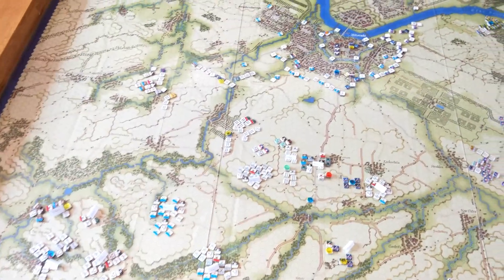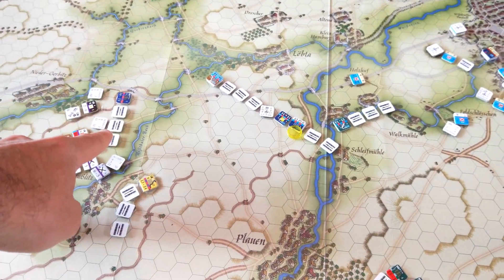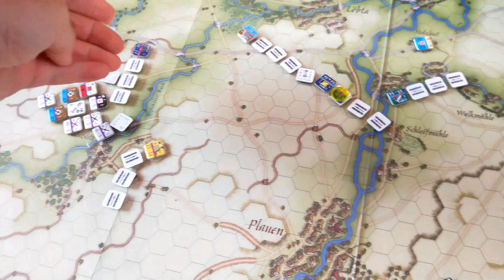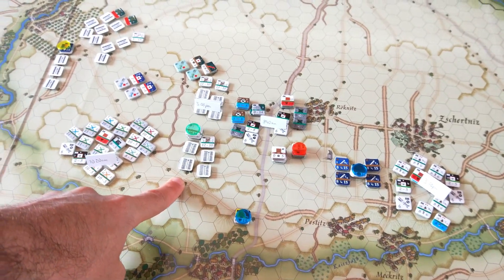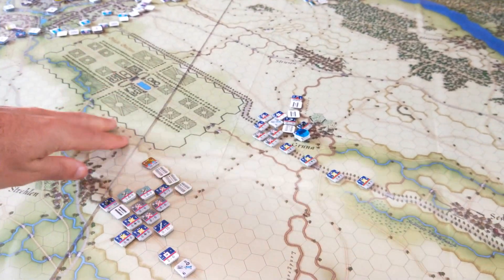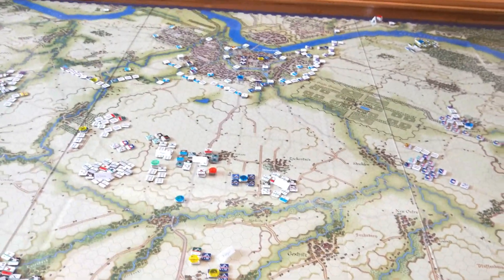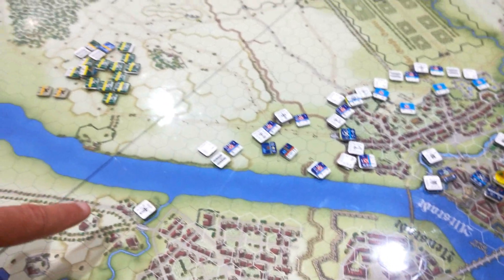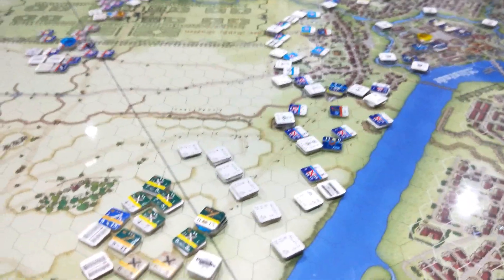La Bataille de Dresde [7-8am] [26 August, 1813] - Russian Avant Garde hits the French left flank.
Rules: Regs XXX
Clash of Arms Games, 2015.